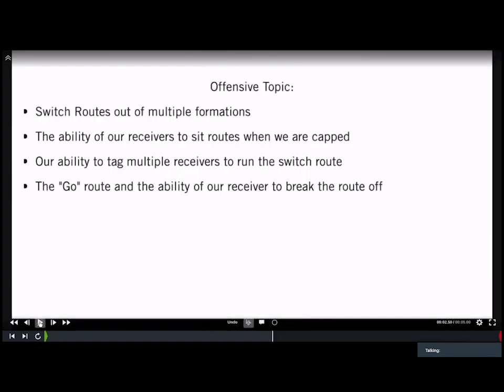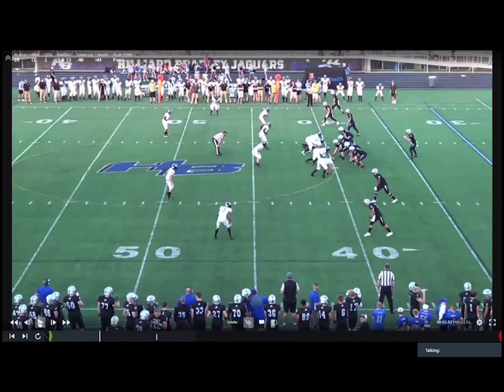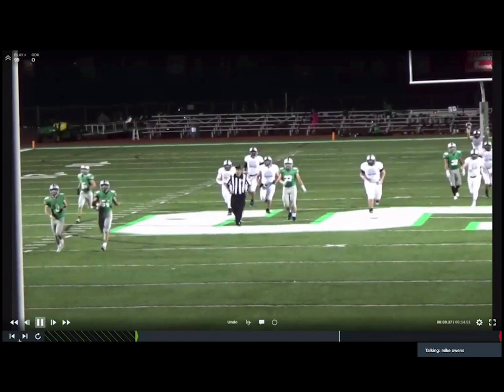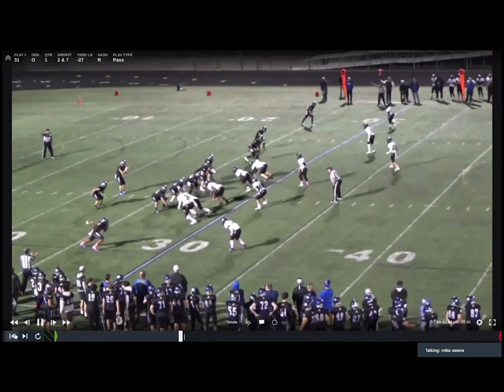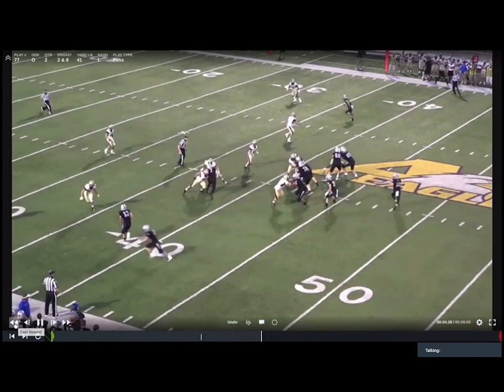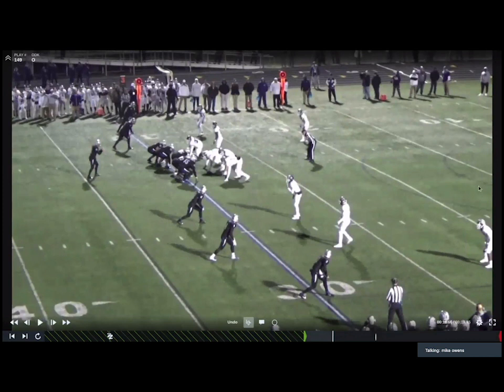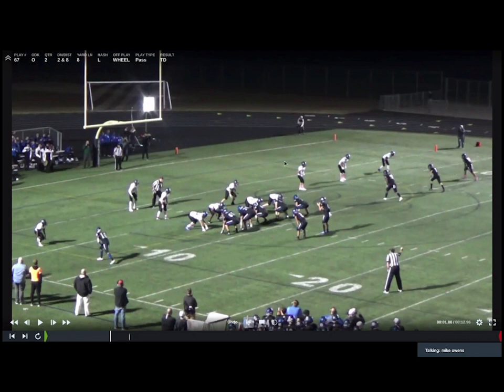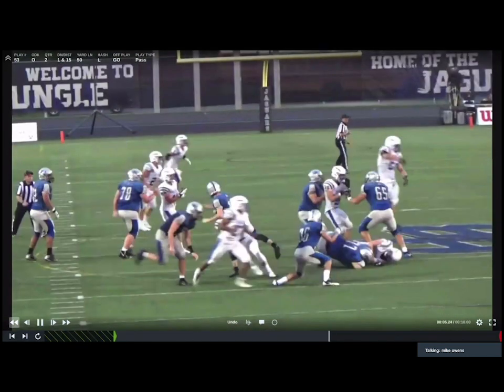Switch Routes In The Passing Game - Mike Owens - Hilliard Bradley HS (OH)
Switch Routes In The Passing Game
Mike Owens
Offensive Coordinator
Hilliard Bradley High School
Hilliard, Ohio

Coach Owens discusses how they use switch routes in their pass game.

0:00 Introduction
0:50 Switch Route to the Boundary (2x2)
11:20 Switch Route to the Boundary (3x1)
18:21 Switch Route to the Field (3x1)
28:20 Switch Route to the Field (number 3 on a wheel)